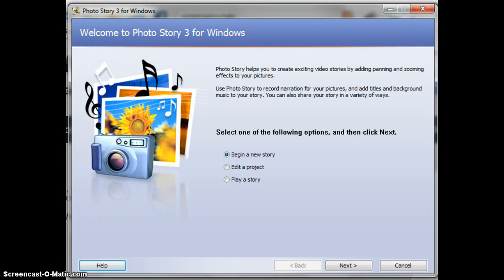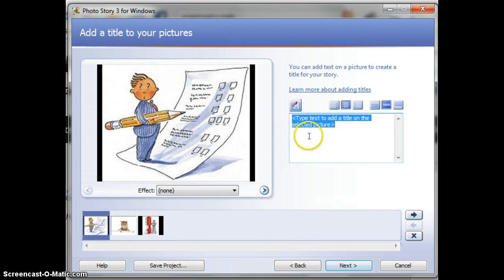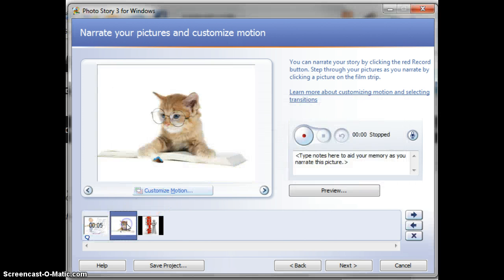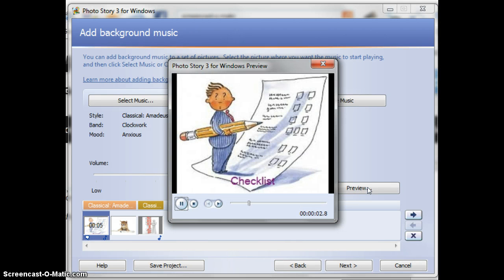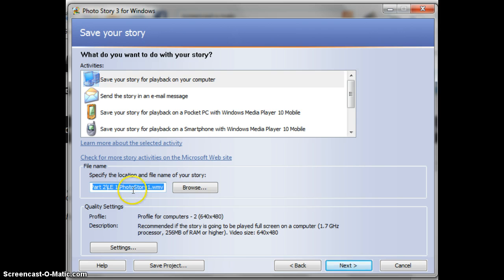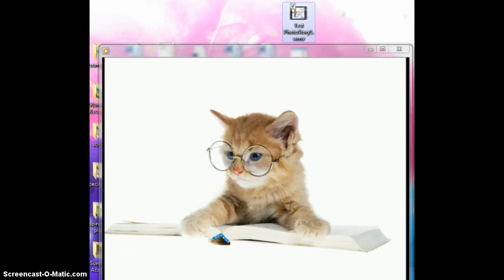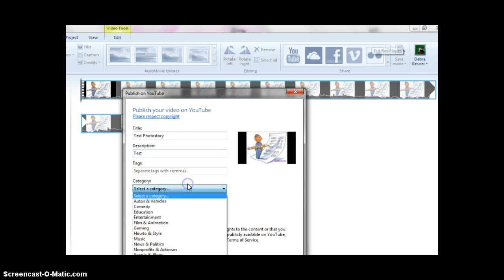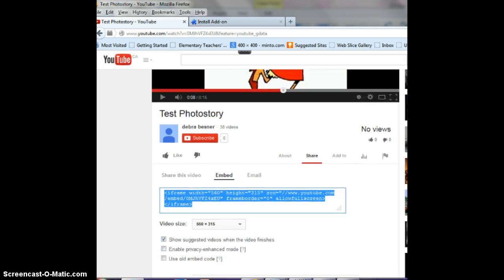Create and Embed PhotoStory